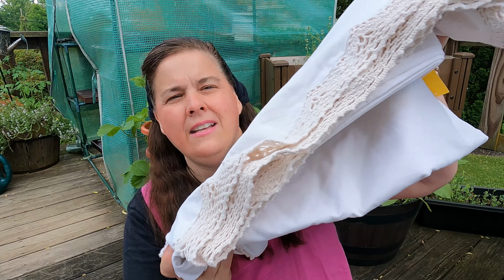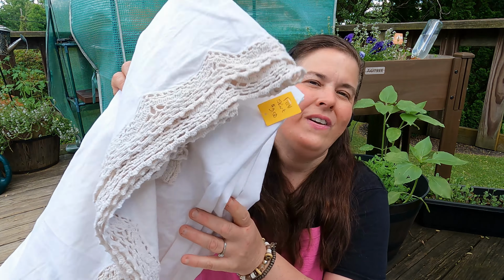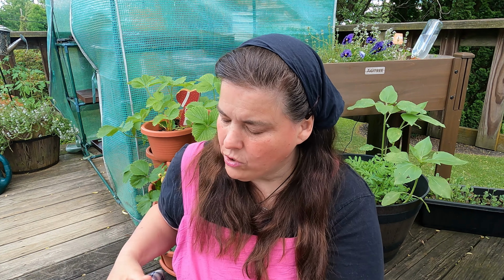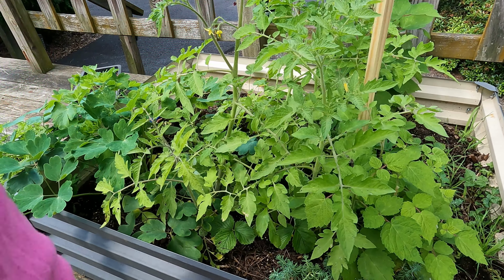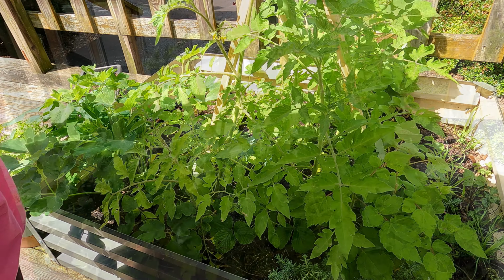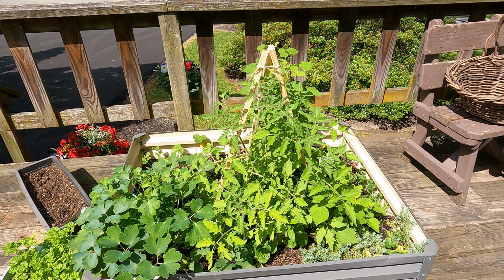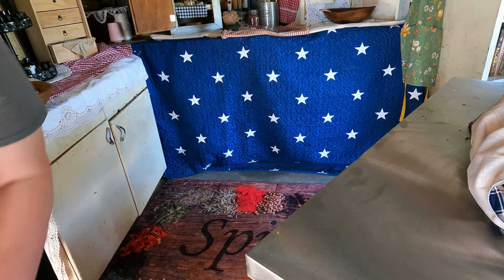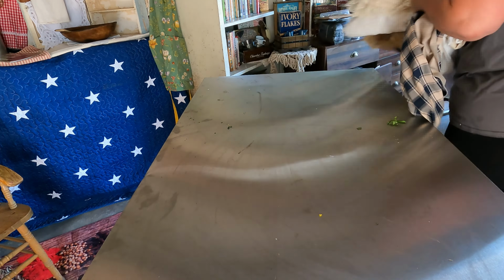Super Fun Thrift Haul! Mobile Home Life!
lowincomeaging I went to a thrift store and found some really cool stuff! I'm going to show you what I got and how I plan to use it in my mobile home.

It's free, so why not?